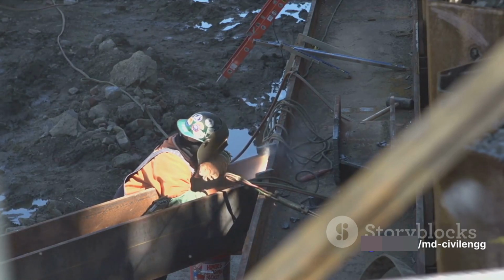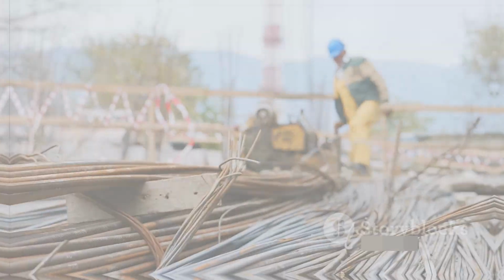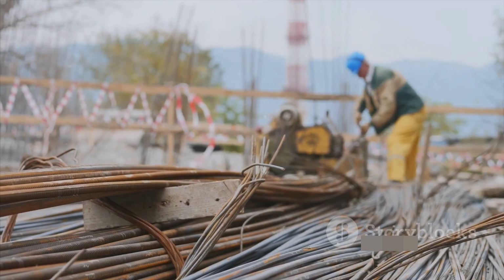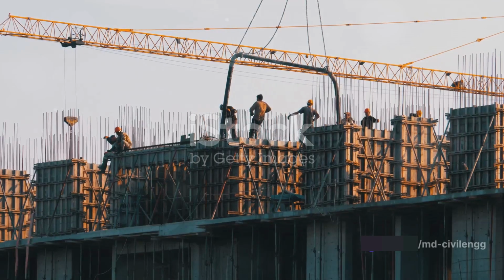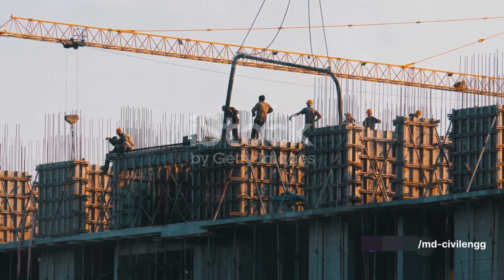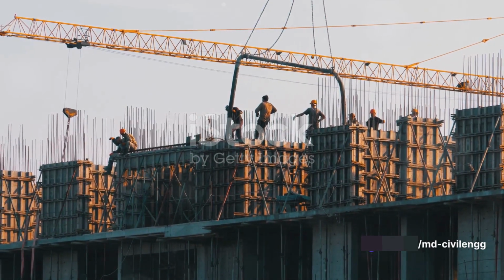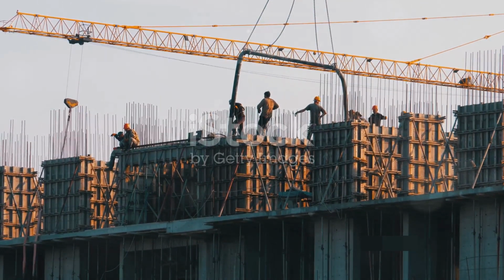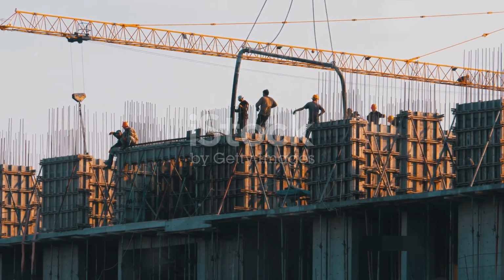Short column and long column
13